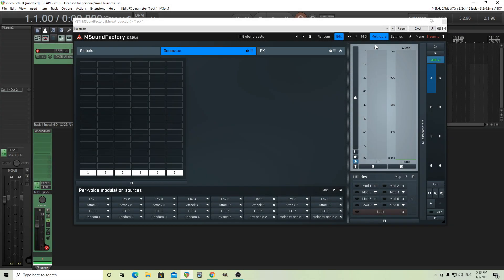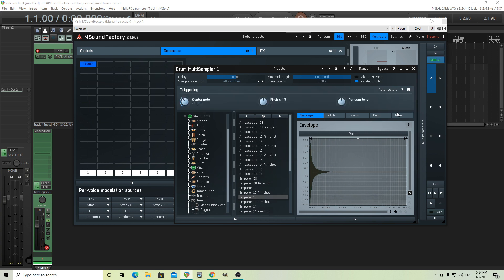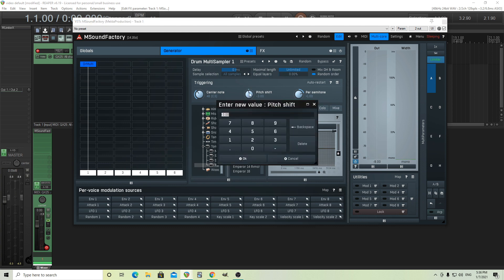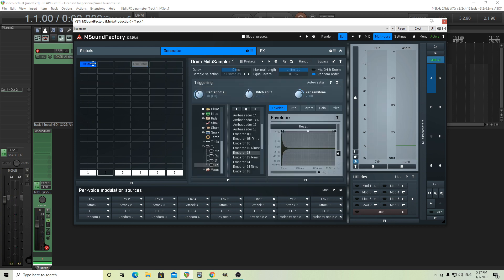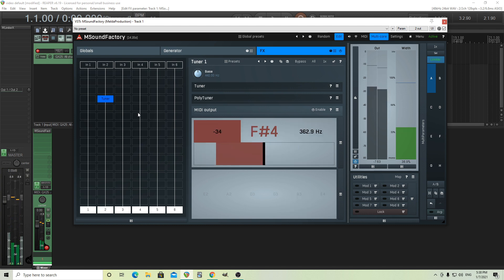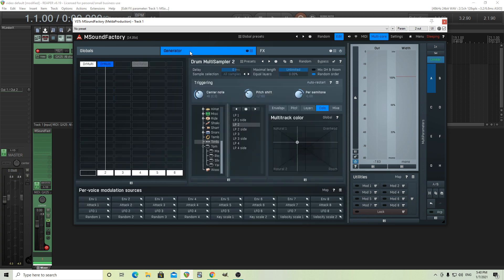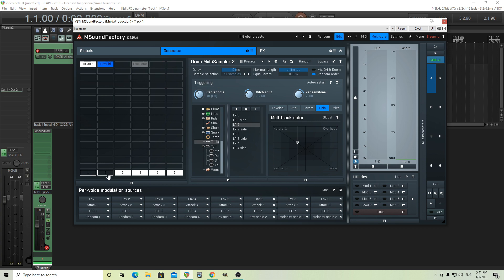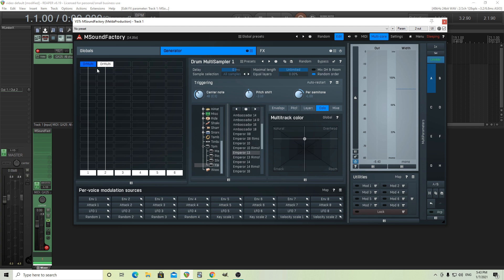Keytracked Drums & Percussion in MSoundfactory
Recently someone asked how to create drums that can be played chromatically over the keyboard. In this video I'll show how you can set up keytracking, tune the drums and even do keysplits. Its easier to do than you think and hopefully this video will help you get this set up in no time.

00:00 - Intro
00:45 - Setup
01:55 - Tuning
04:14 - Options
05:00 - Keysplits
08:55 - Outro